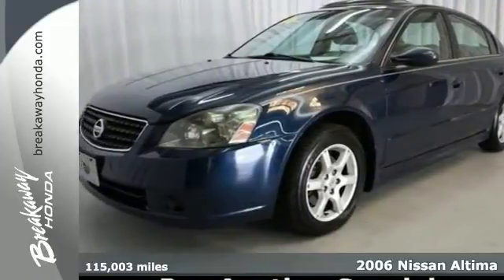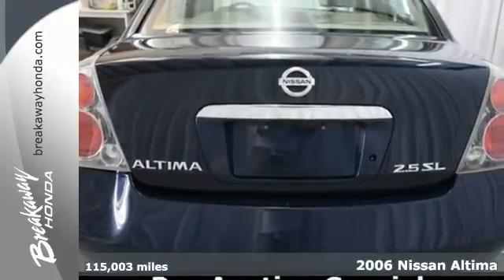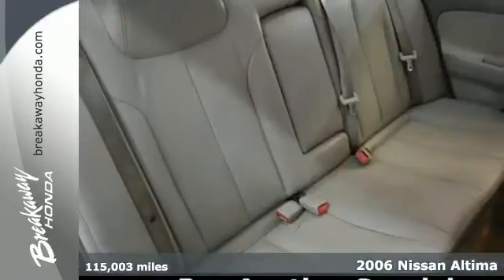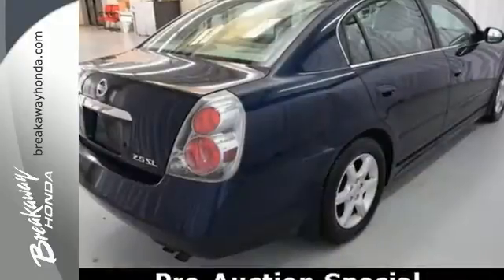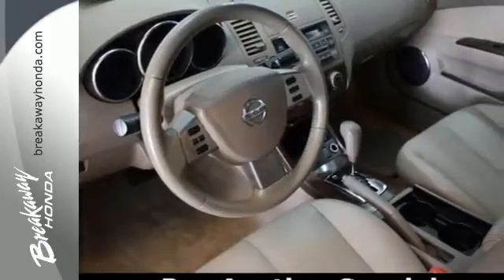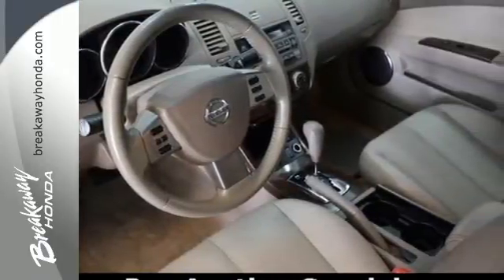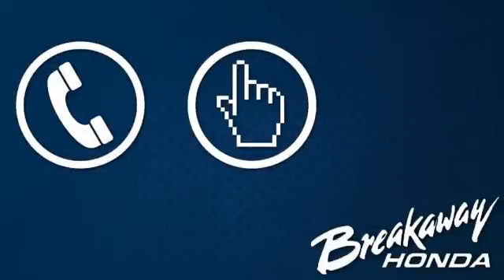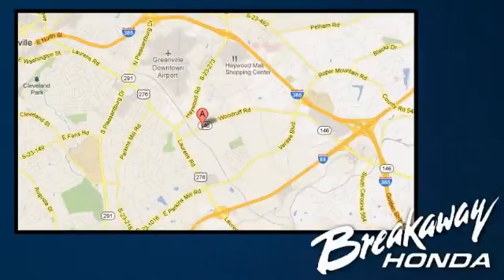2006 Nissan Altima Greenville SC Easley, SC BP13090A - SOLD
Year: 2006
Make: Nissan
Model: Altima
Trim: 4 Speed Automatic with Overdrive
Engine: 4 Cylinder
Transmission: 4 Speed Automatic with Overdrive
Color: Majestic Blue
Mileage: 115003
Stock #: BP13090A

Address:
330 Woodruff Rd